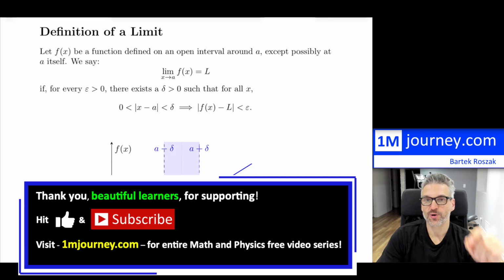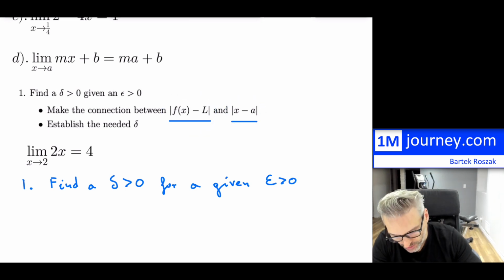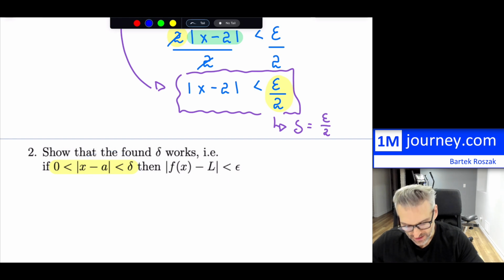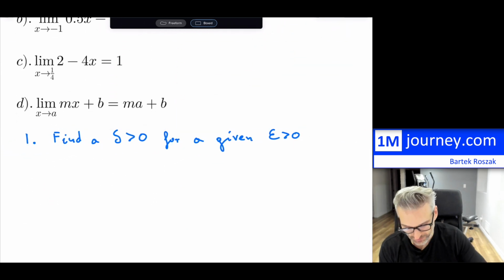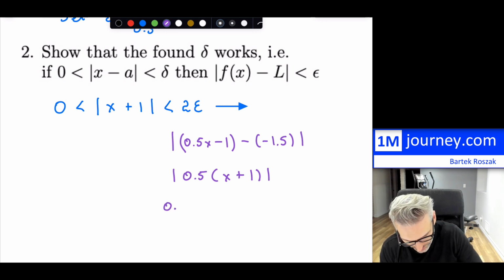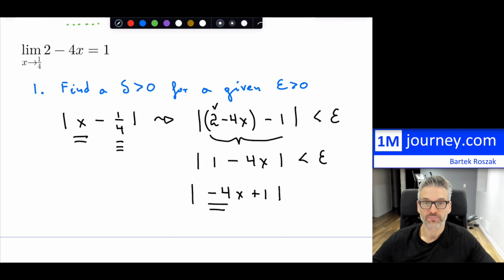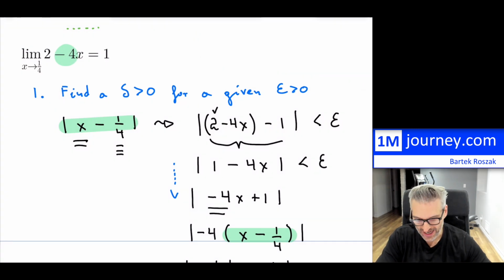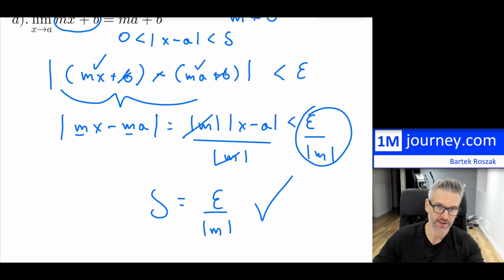How to do Epsilon Delta Proofs - Linear Case?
4 Examples of Epsilon-Delta Proofs for the linear case.